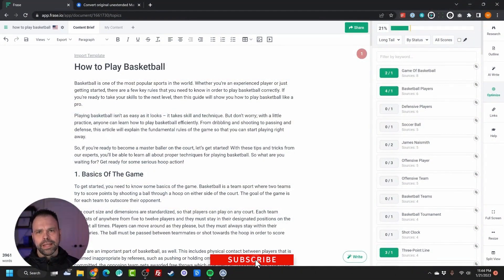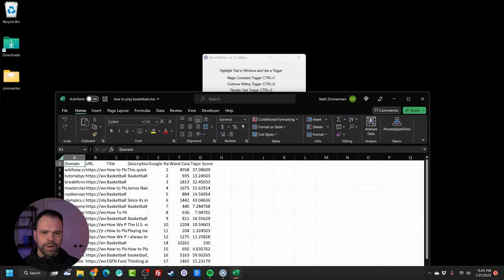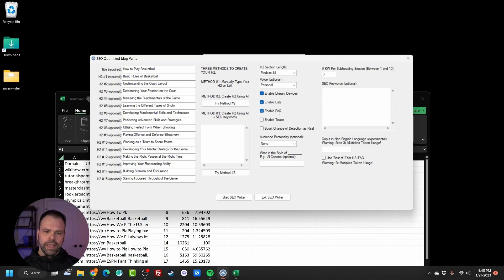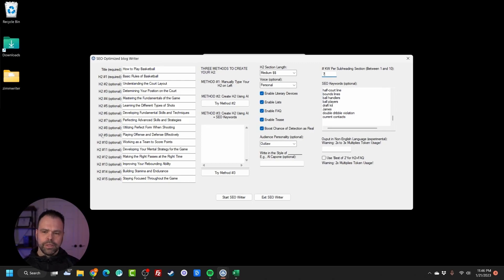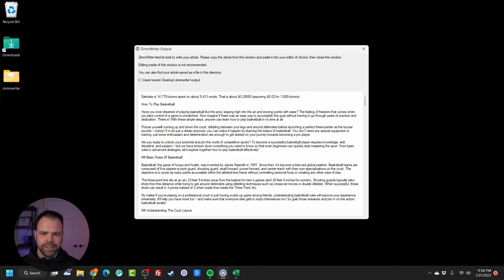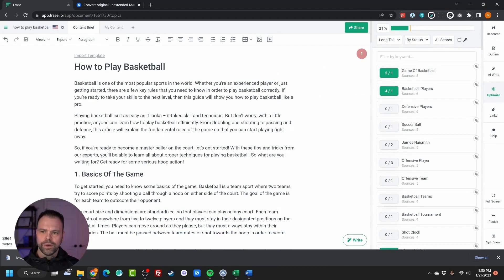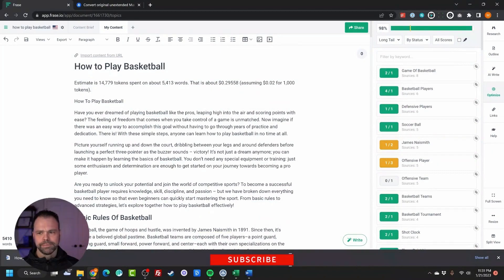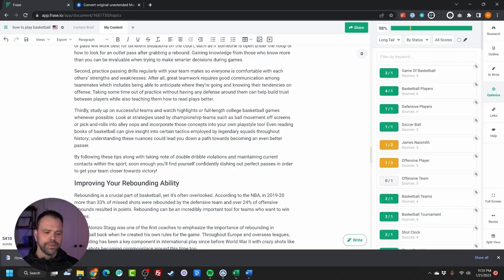Use AI to Write & SEO Optimize Blog Posts!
What is ZimmWriter? It is...

✅ AI software that writes a 3,000 word article in a single click
✅ AI software that bulk writes 10 x 3,000 word blog posts while taking a shower